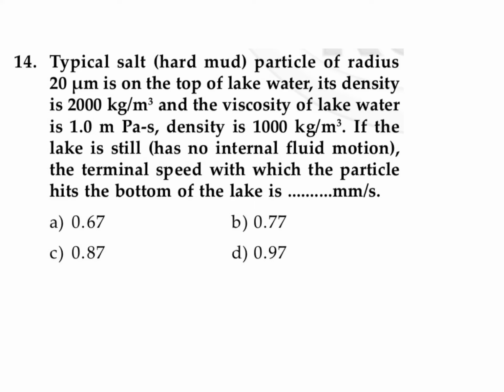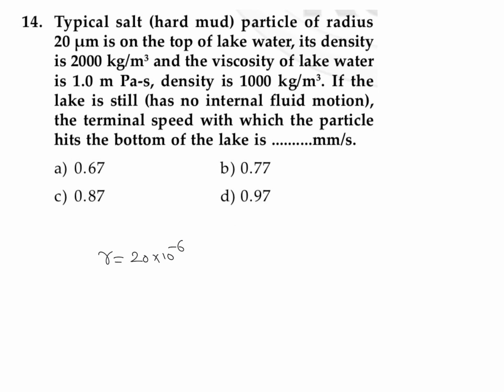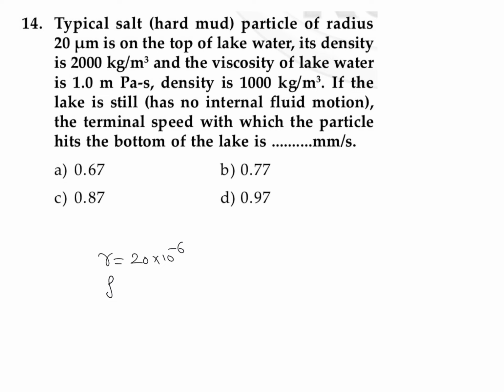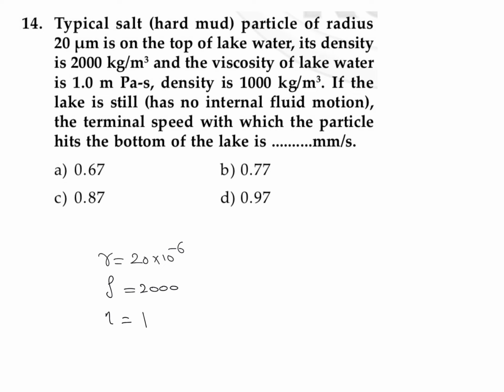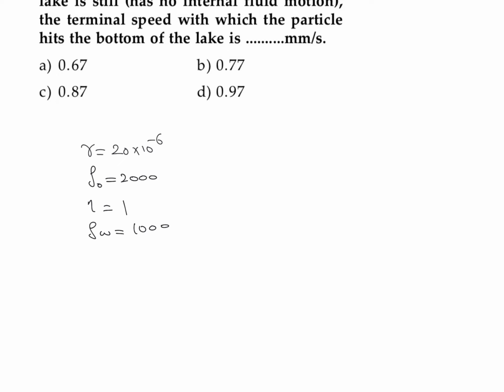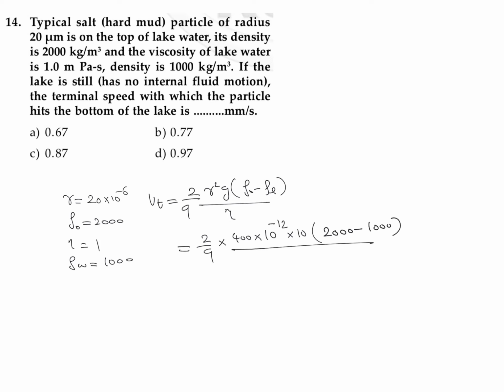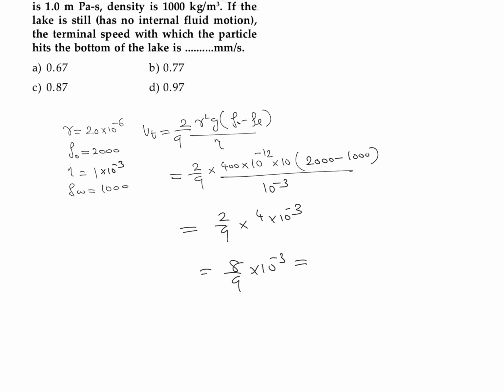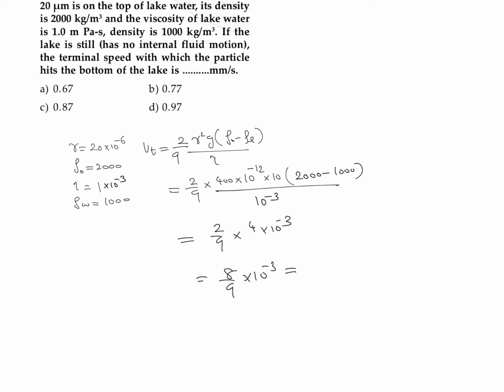RCC ASSIGNMENT MECHANICAL PROPERTIES OF LIQUIDS Q-14